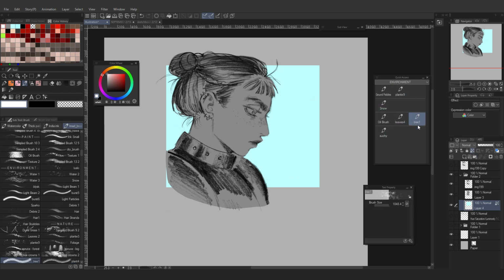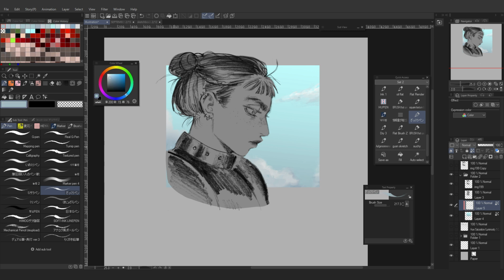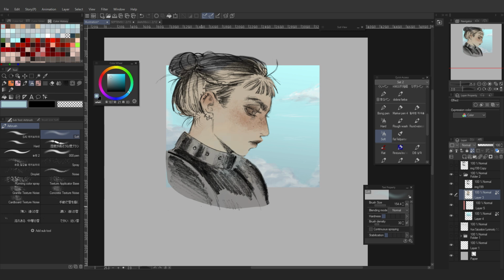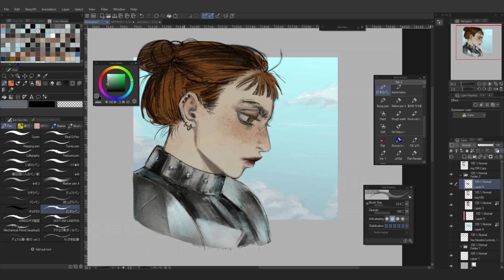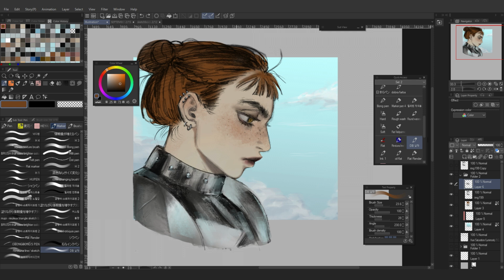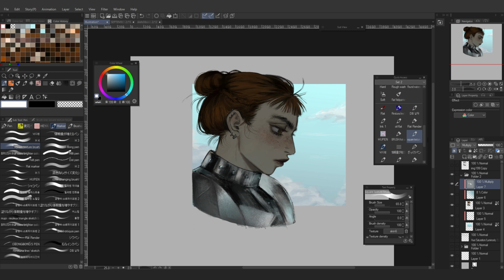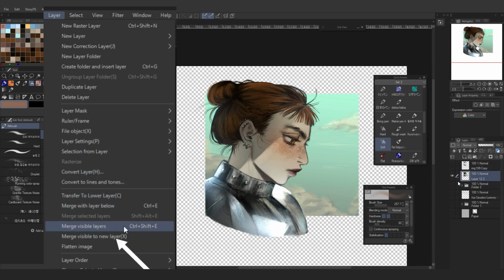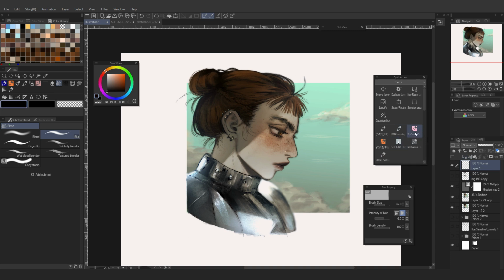✍ HOW I RENDER MY ART ✍ (first ever video tutorial omg??)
WOW !! I finally posted a video!

Not sure what else to say for now. but please bear with me as I learn how to make better videos. :)

Please feel free to request tutorials, I might pick it for the next vid :3